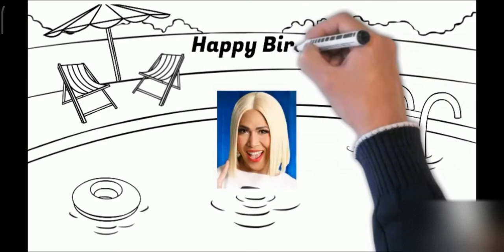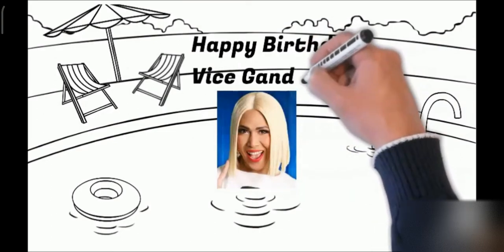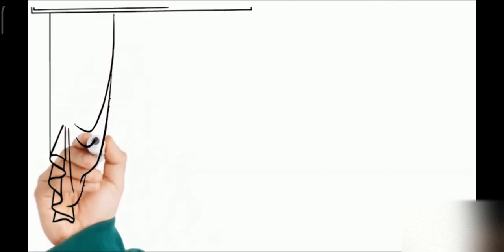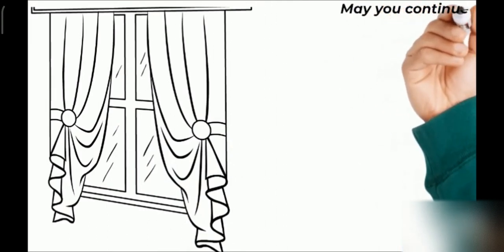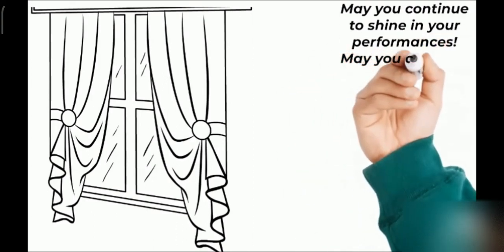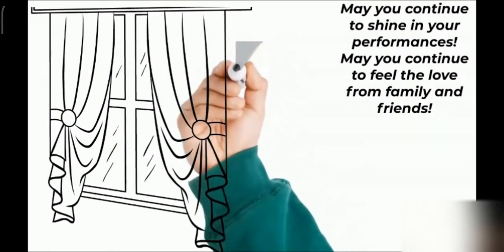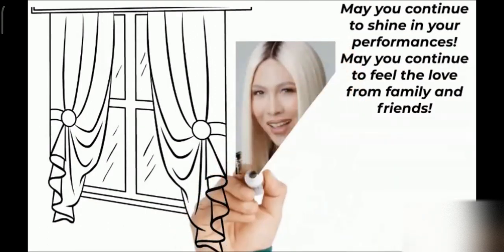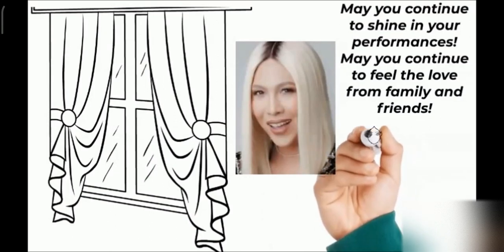Vice Ganda Predictions for her 45th Year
Prediction are not 100% accurate. Predictions do not replace professional medical/legal/business opinion and advice. It will not force you to follow a particular course of action, or attempt to exert any form of control over your free-will and common sense.

Any decisions made, or actions taken by you as a result of your predictions are your sole responsibility and have not been forced upon you, by me. I assume no legal liability for any damages, losses, or other consequences of any client/viewers decisions, subsequent to, or based on, my predictions. Please use your own common sense and judgment at all times.

Viewers and clients discretion is advised.